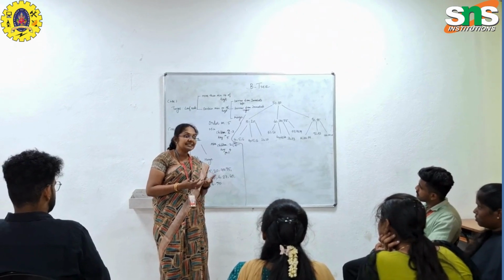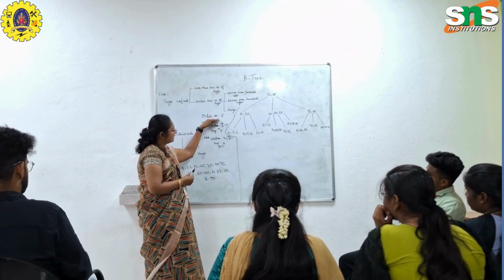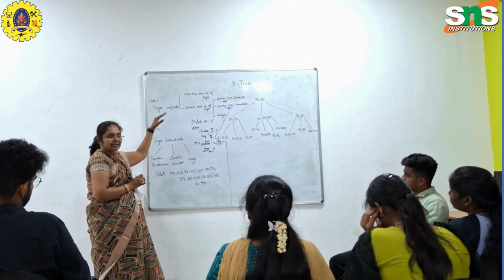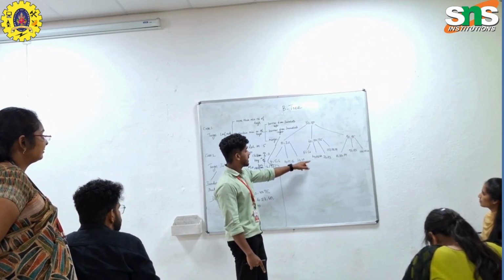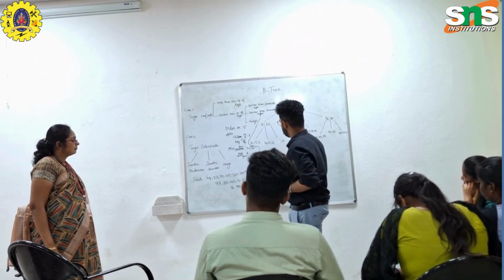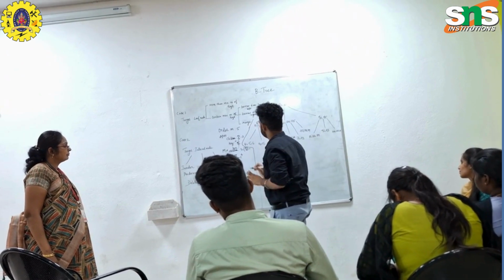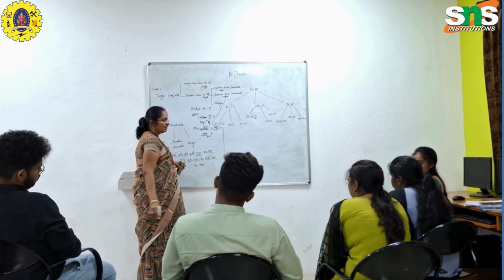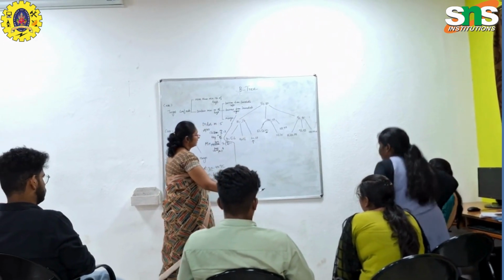DT Based Activity on B Tree| Database Management Systems | SNS Institutions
A B-Tree is a specialized m-way tree designed to optimize data access, especially on disk-based storage systems.
In a B-Tree of order m, each node can have up to m children and m-1 keys, allowing it to efficiently manage large datasets.
The value of m is decided based on disk block and key sizes.
One of the standout features of a B-Tree is its ability to store a significant number of keys within a single node, including large key values. It significantly reduces the tree’s height, hence reducing costly disk operations.
B Trees allow faster data retrieval and updates, making them an ideal choice for systems requiring efficient and scalable data management. By maintaining a balanced structure at all times,
B-Trees deliver consistent and efficient performance for critical operations such as search, insertion, and deletion.